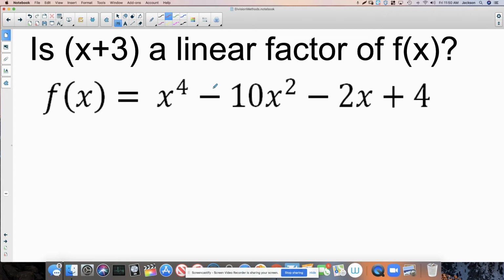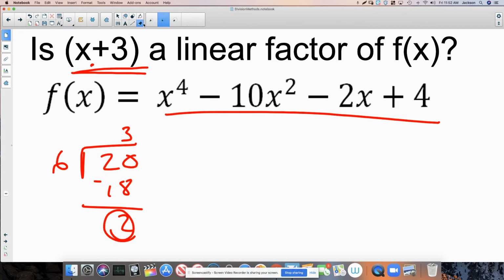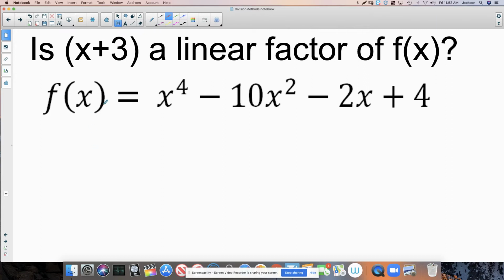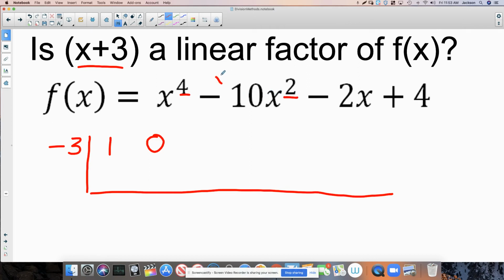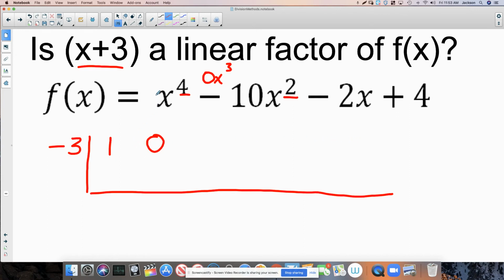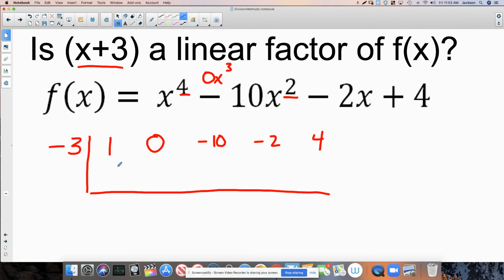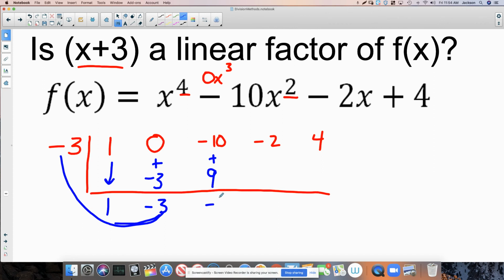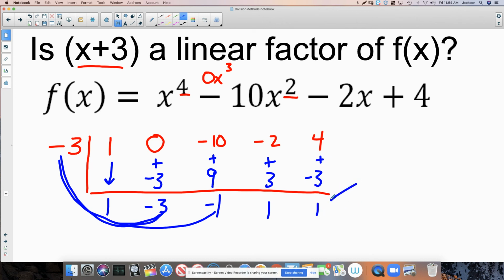Synthetic Division Example #2